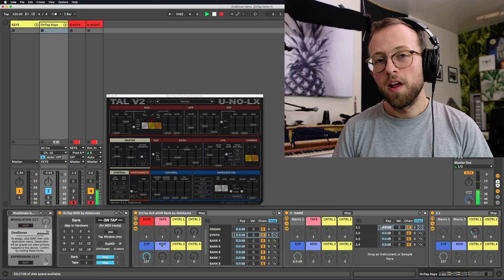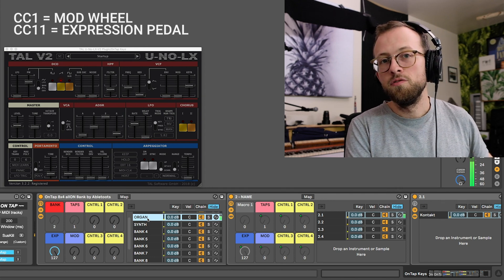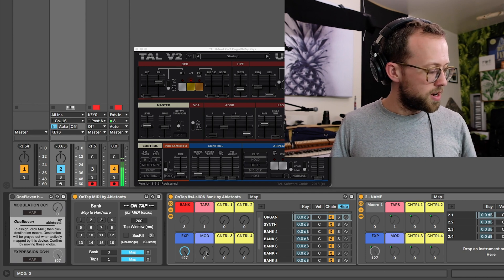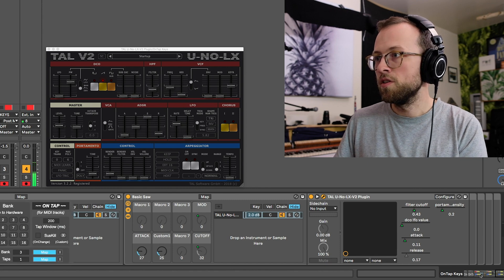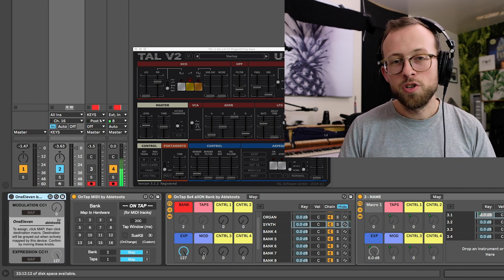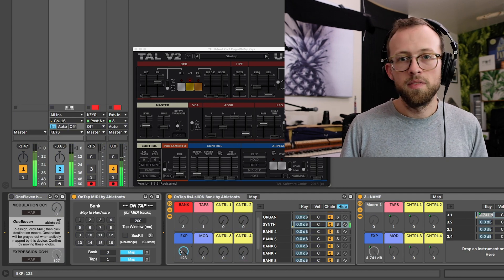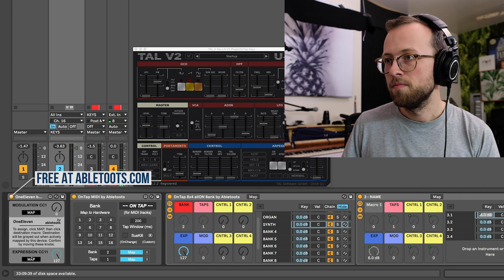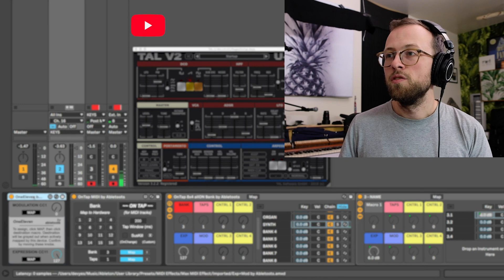Why, Ableton, Why!? – Expression & Modulation Hack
In Ableton, once a MIDI CC such as Modulation or Expression (CCs 1 and 11) is hard mapped (via MIDI mapping), it no longer passes through to plugins that look for and respond to these CCs unless it is mapped directly to that parameter. I use Expression and Modulation constantly as a keyboard player, and this was very frustrating. So I created OneEleven, a free plugin which allows you to hard map Expression and Modulation to a macro knob without losing their passthrough abilities for synth and organ VSTs that have expected behavior.